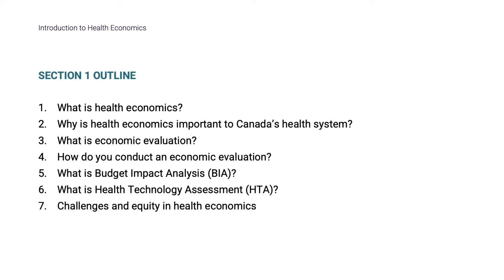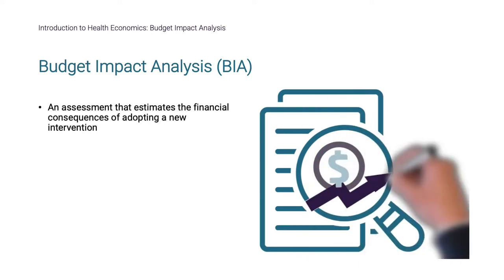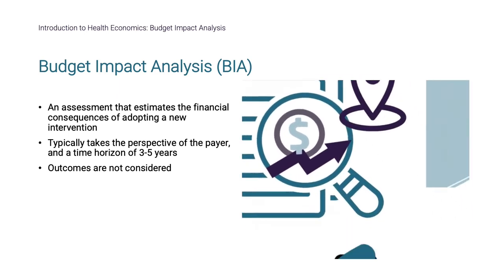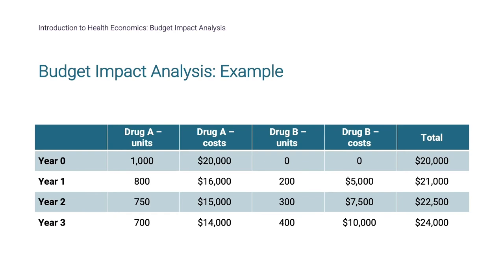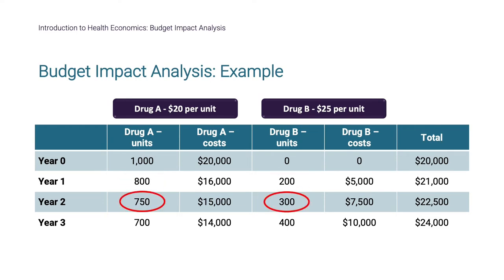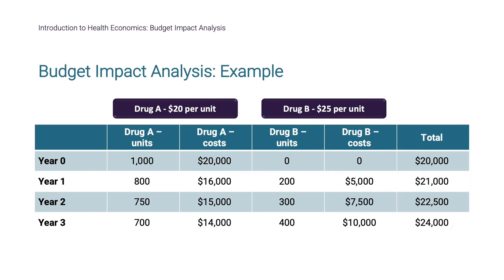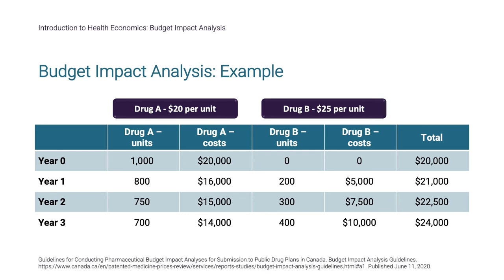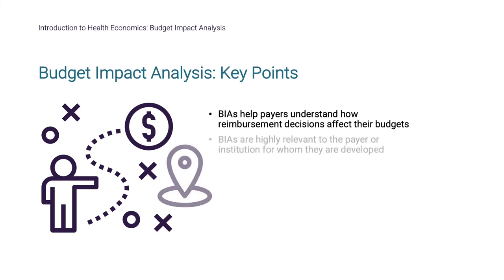1.5 Introduction to Health Economics for Public Health Practitioners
Introduction to Health Economics for Public Health Practitioners is part of a 3-section health economics learning module aimed at graduate and post-graduate learners in the fields of medicine and public health.  Section 1, Part 5 is entitled "What is Budget Impact Analysis (BIA)?"